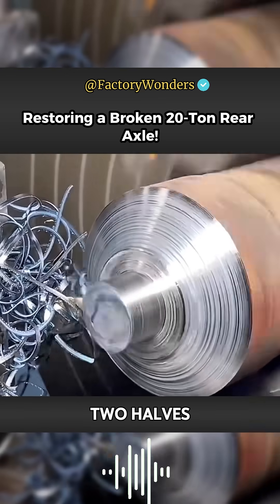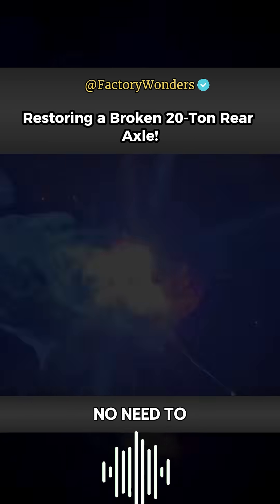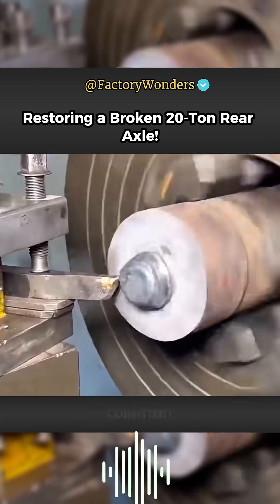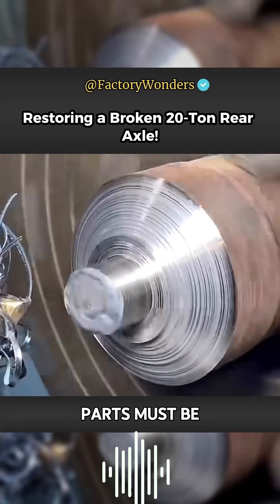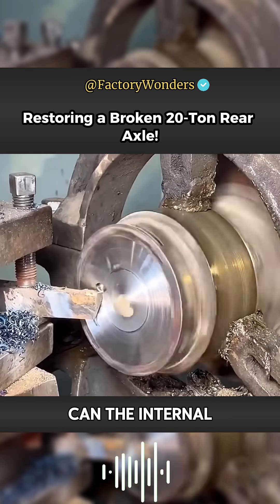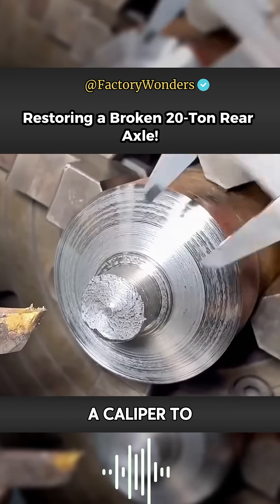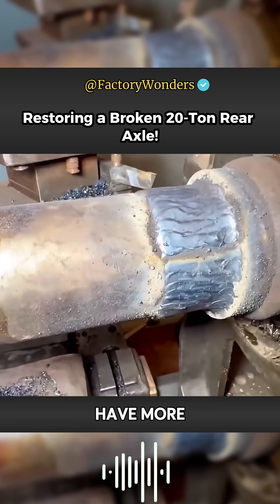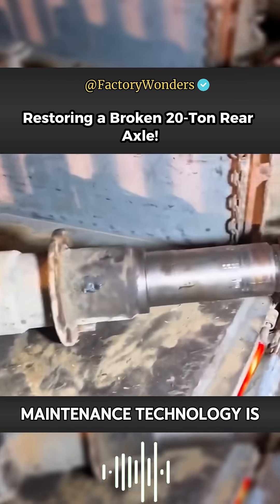How to Fix a Split Axle Without Replacing It – Genius Workshop Skills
🔧 When a 20-ton trailer’s rear axle completely snapped into two parts, the owner was told it couldn’t be replaced. But in a remote workshop, a master mechanic steps in — with incredible welding skills, precision measurements, and pure ingenuity.

📍 From centering the fractured axle head using calipers and hanging needles, to deep-groove welding and high-precision re-drilling, every step in this process showcases engineering mastery under pressure.

💪 This is not just repair — it's engineering artistry born from necessity. A must-watch for anyone passionate about metalwork, fabrication, trailer mechanics, or rural innovation.

Factory Wonders